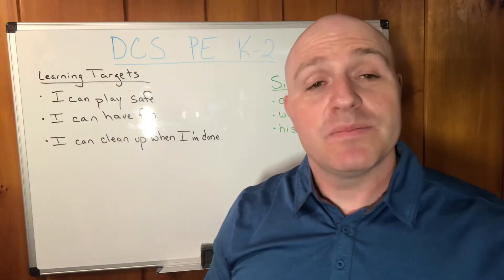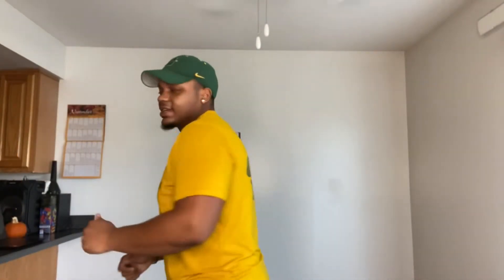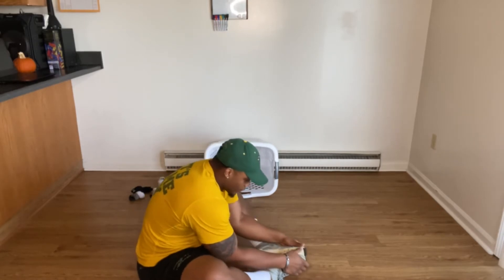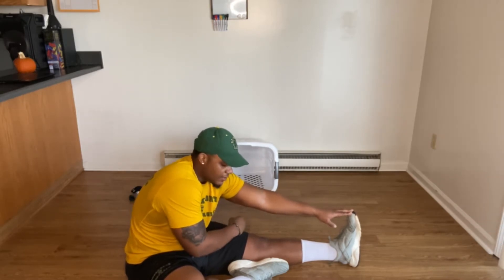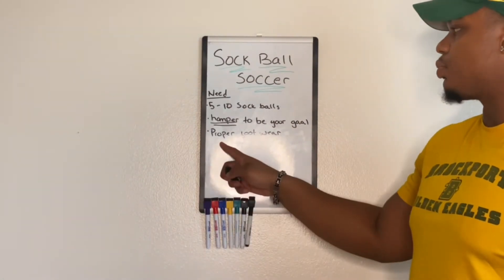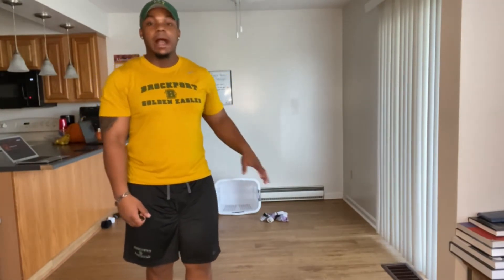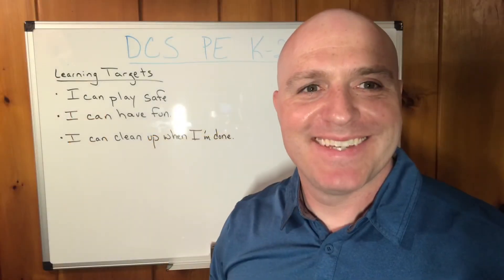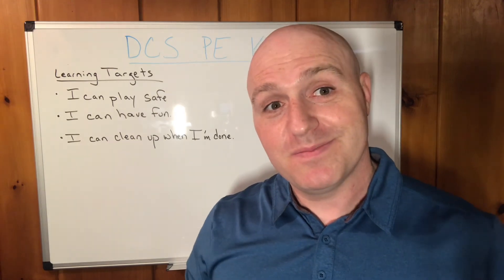PE K-2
Sock Ball Soccer Challenge